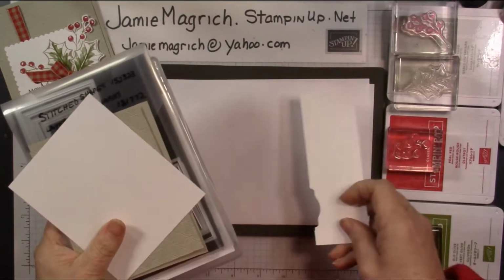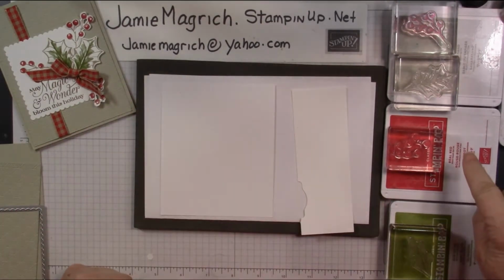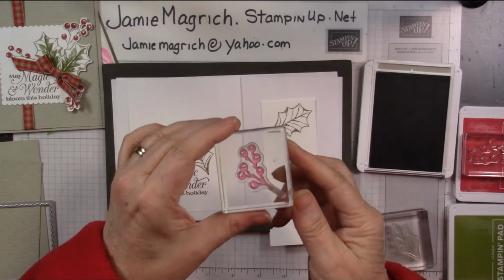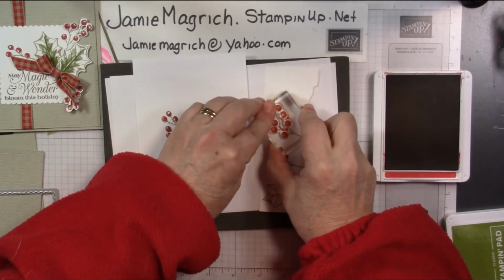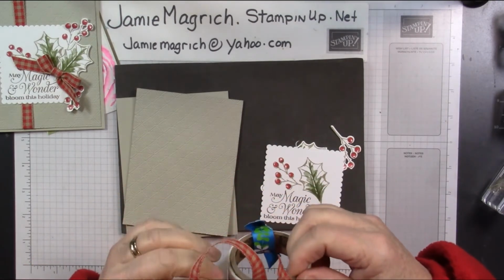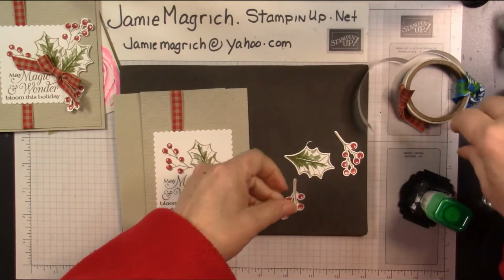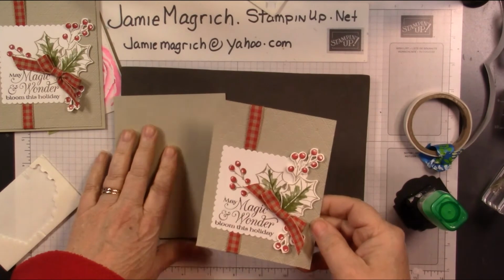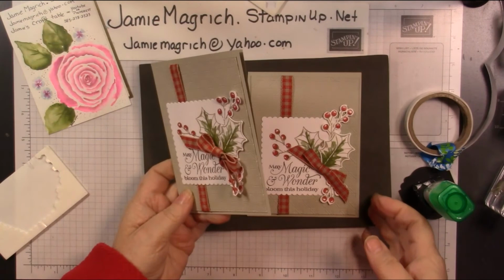Poinsettia Petals magic and wonder card tutorial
This card used Stampin'Up! Poinsettia Petals#153475, the Poinsettia dies #153522, Layering square dies#151772( the largest scalloped square ), Dainty Diamonds 3d embossing folder #152702, whisper white and sahara sand card stock, sahara sand , early espresso, real red  and old olive ink, and a ginham ribbon from my stash .